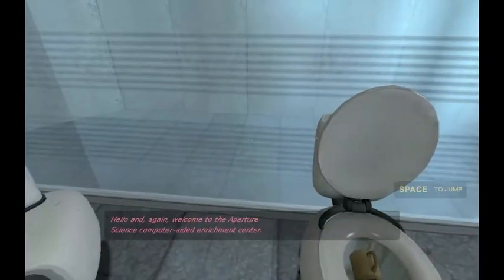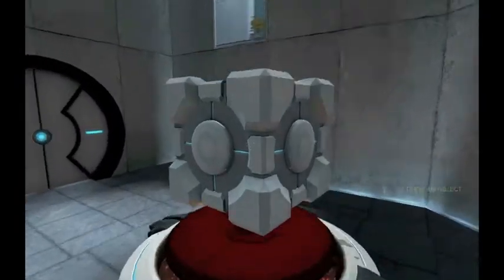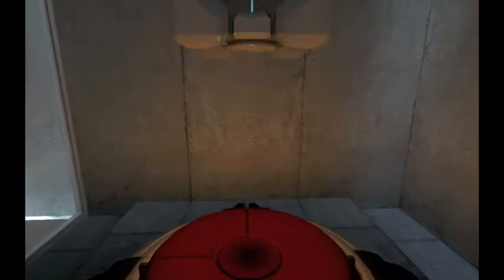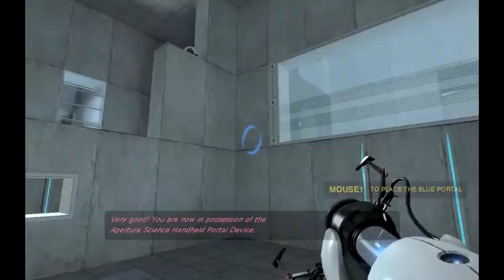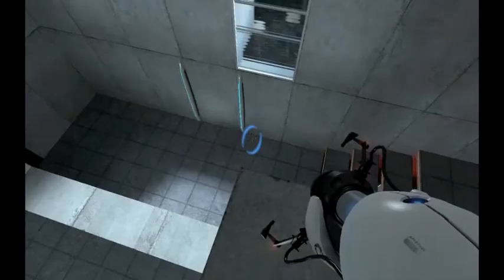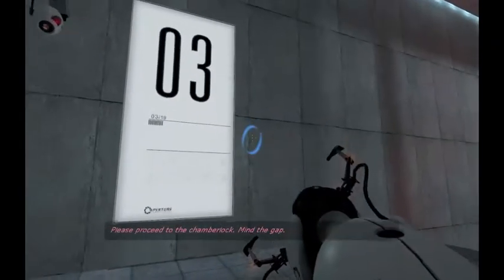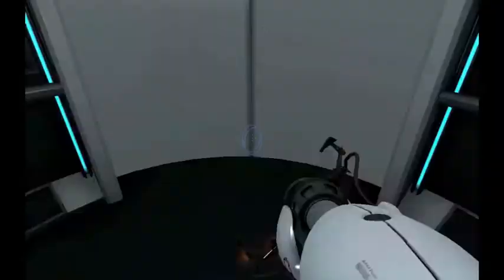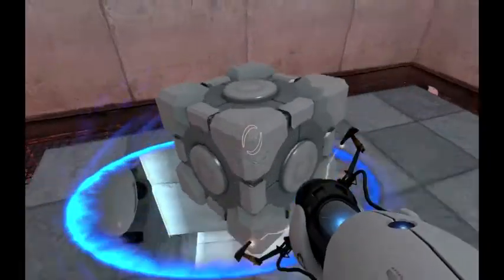Portal Part 1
I am starting over my Let's Play of portal. this time it is just going to be a normal Let's Play.